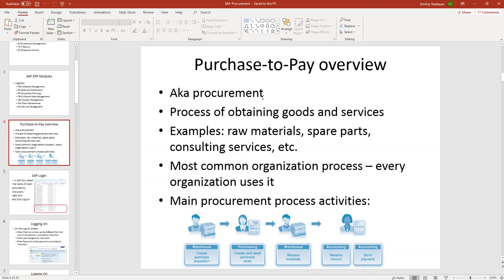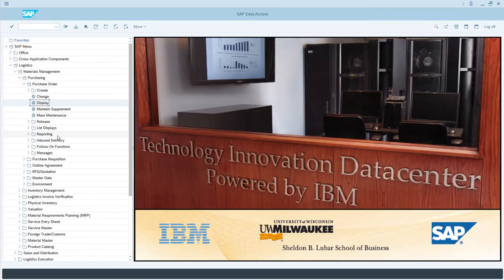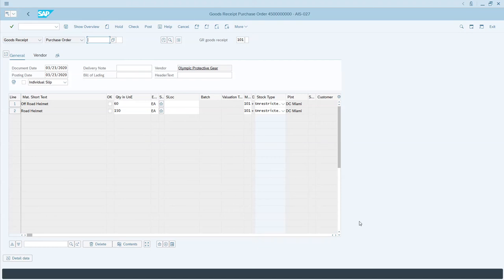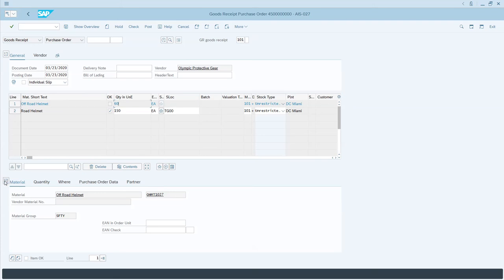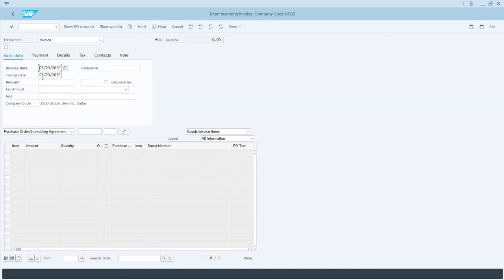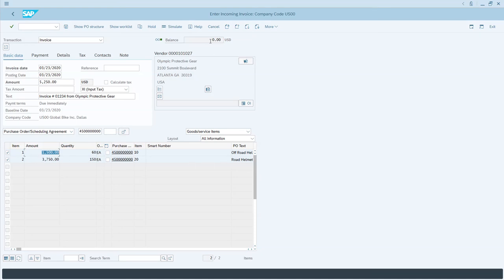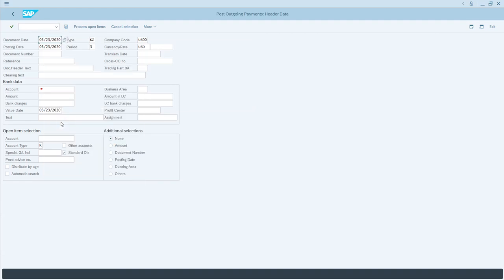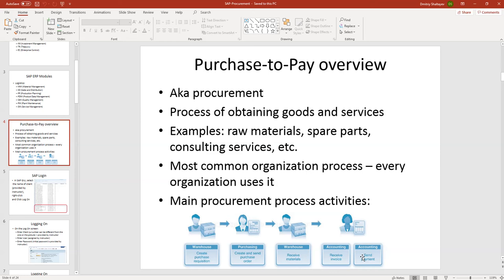SAP Purchasing Part 2